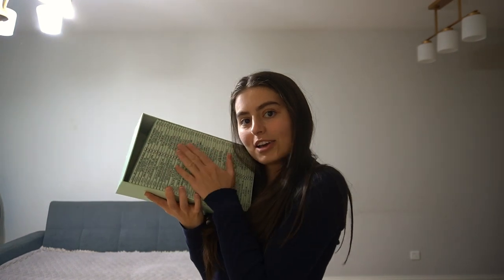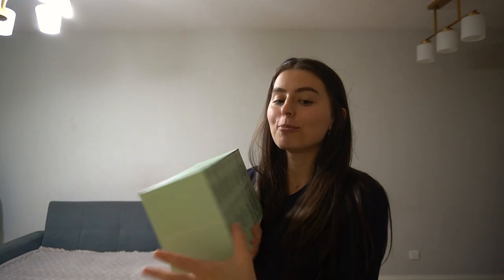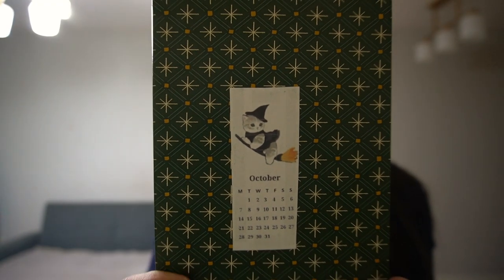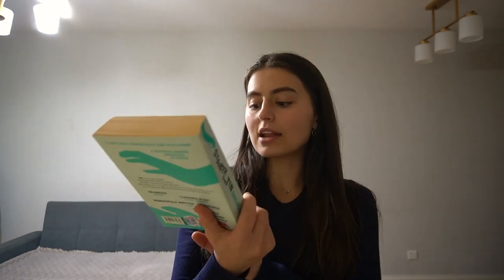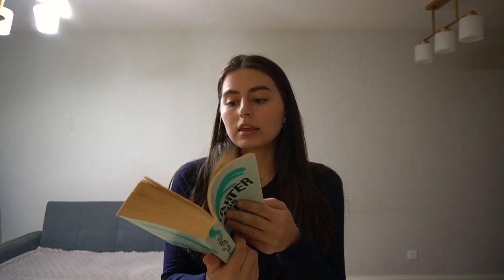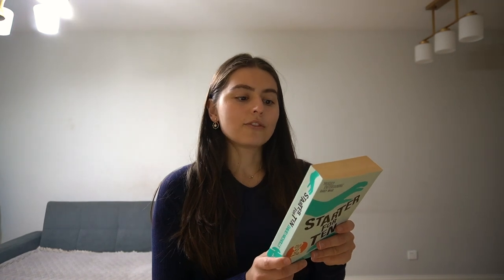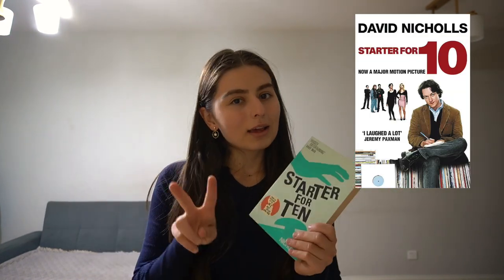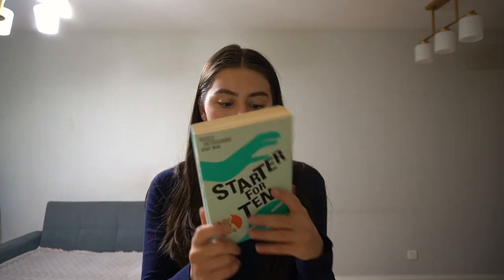October TBR / rethinking the book choosing method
October's TBR is quite different but I'm still excited for the books I chose this month!
Also, the penguin modern box is from the Taobao Part 2 video I will post soon.

𓆝 𓆟 𓆞 𓆝 𓆟
Chapters:
0:00 Intro
1:22 October Mystery book
3:56 complaining about the lack of bookstores in China
4:23 Chinese censorship
6:11 books from Penguin I will read in October
8:40 future plans
11:00 Outro

Credit for my logo goes to my amazing friend: ela.illustrates